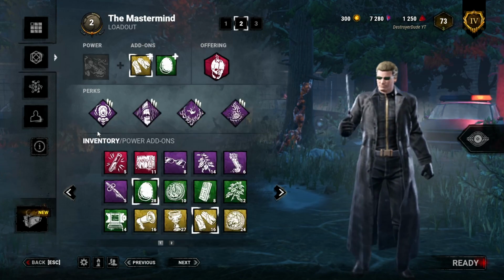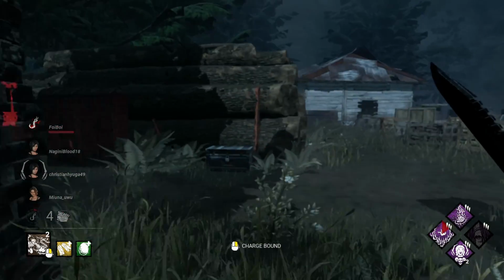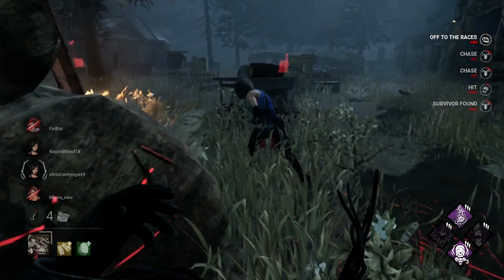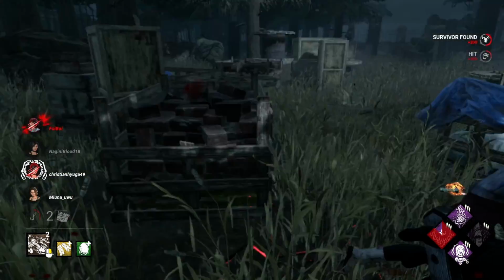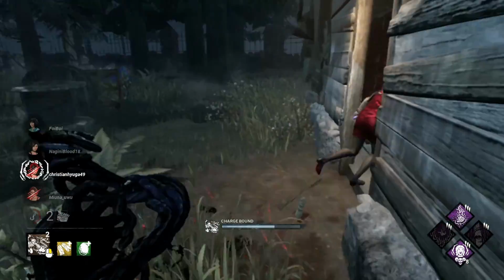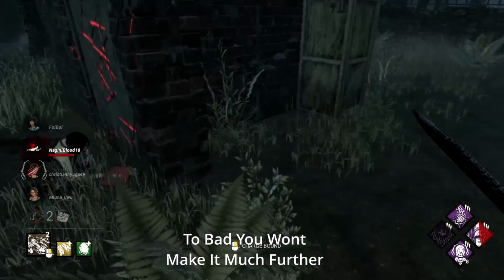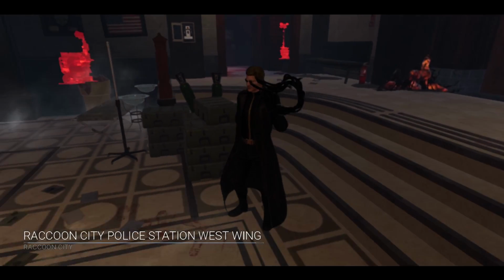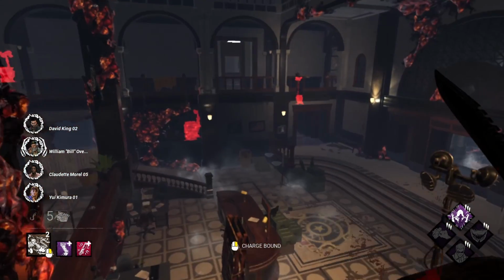Playing As The Mastermind In Dead By Daylight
This Was Super Fun